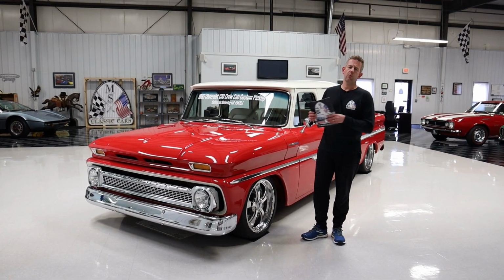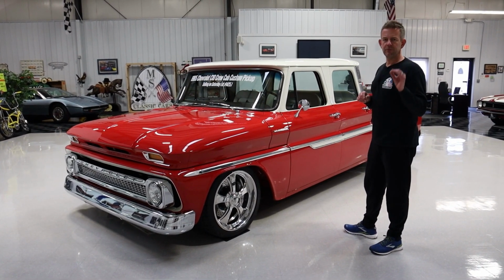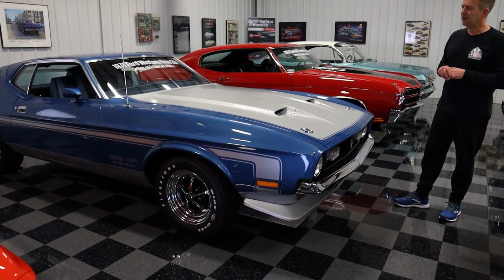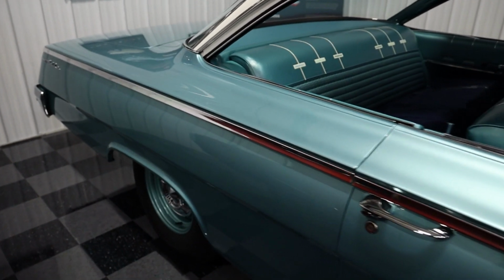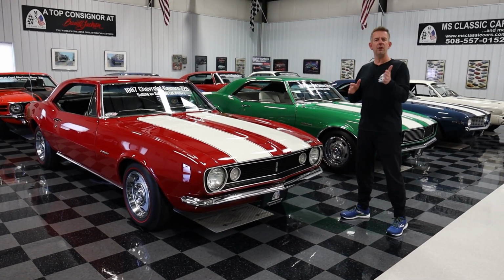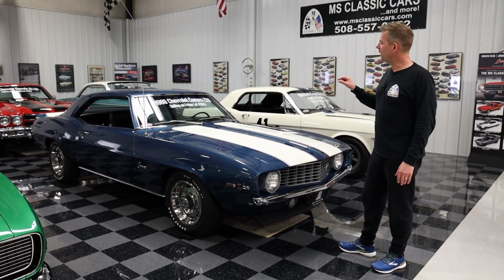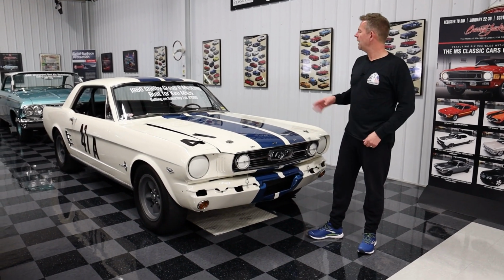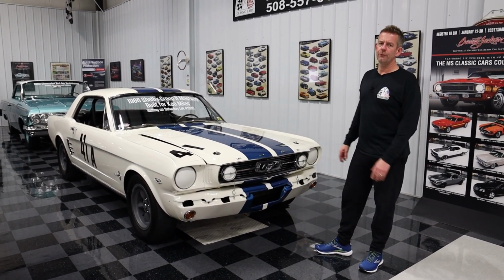MS Classic Cars Barrett-Jackson Scottsdale 2023 Collection